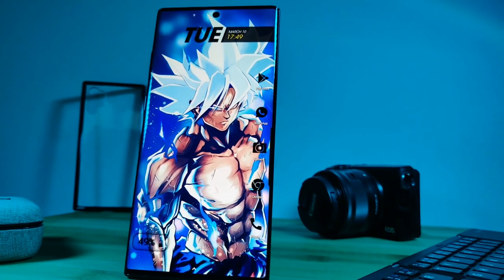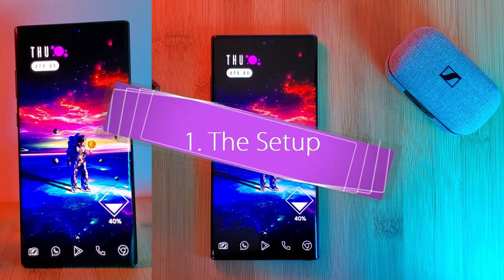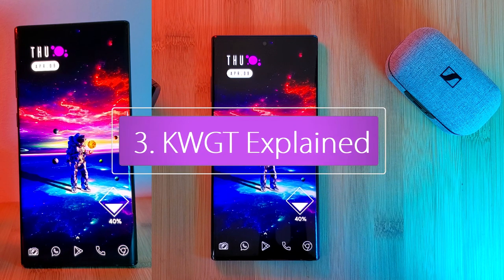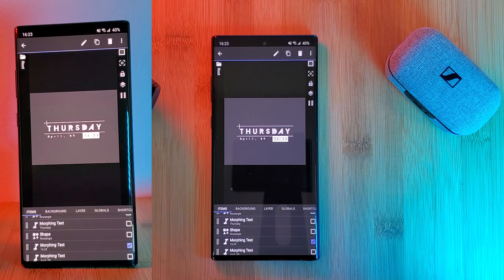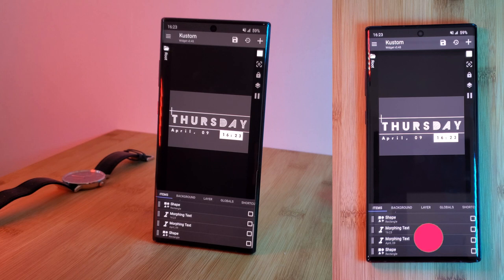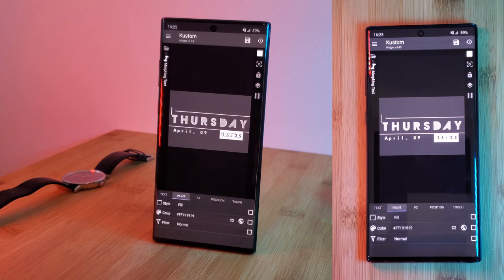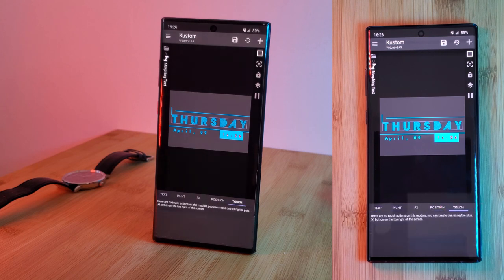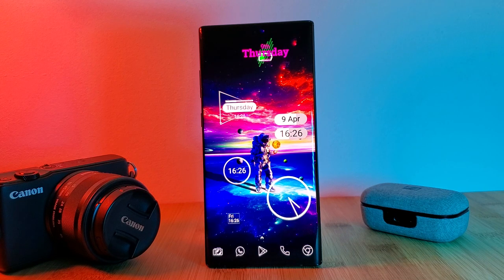KWGT Widget - How to Go from Beginner to PRO - EP1 - [2020 Guide] - Android Customization Tutorial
This week I thought I would share Episode 1 of How to go from Beginner to Pro with KWGT Widgets customization. More Advance level video guides to follow very soon so stay tune.

Video covers